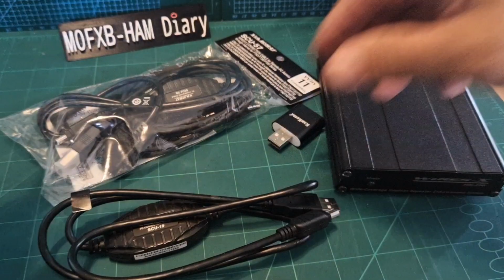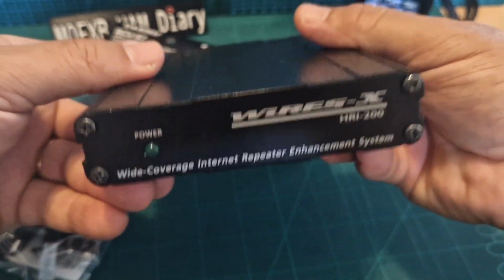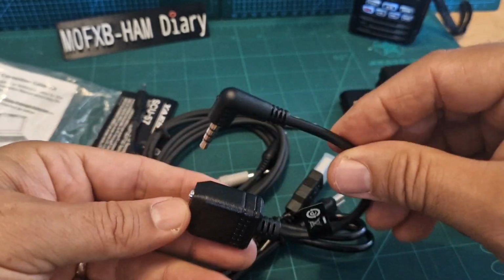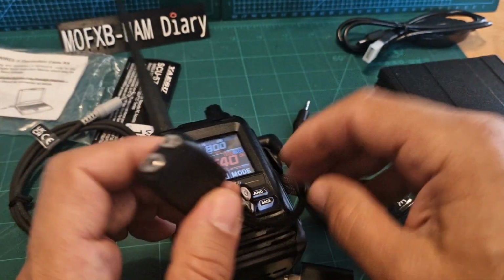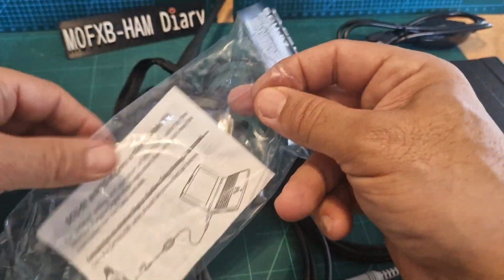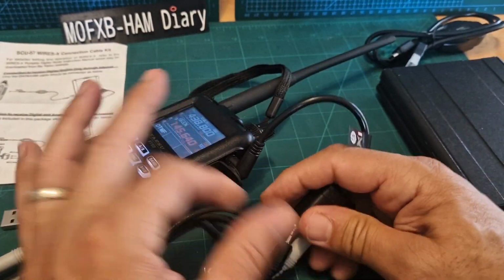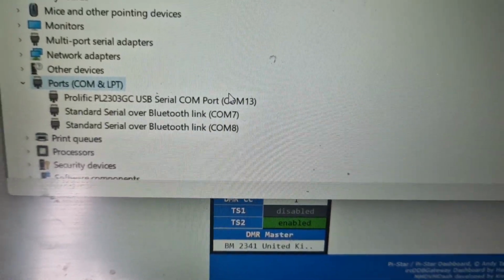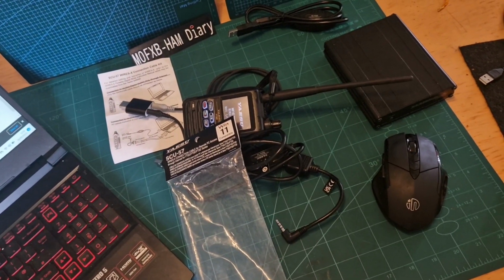YAESU SCU 57 Kit - Explained compared to SCU39 kit